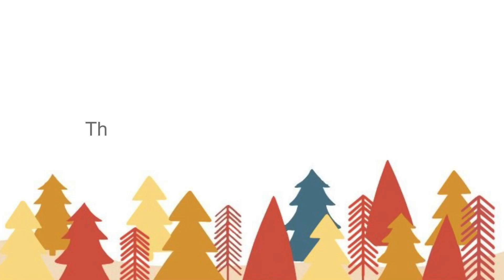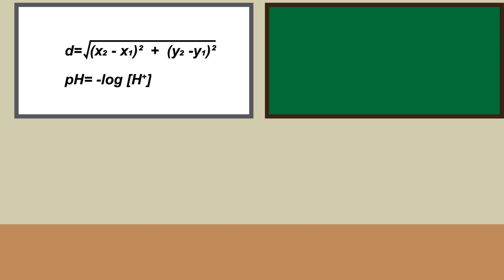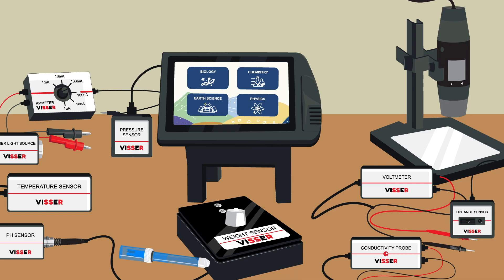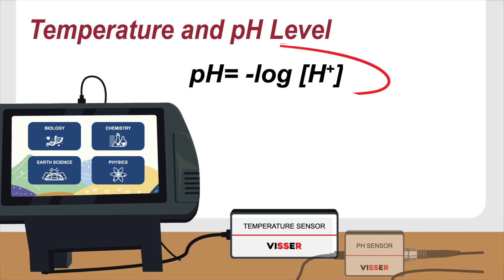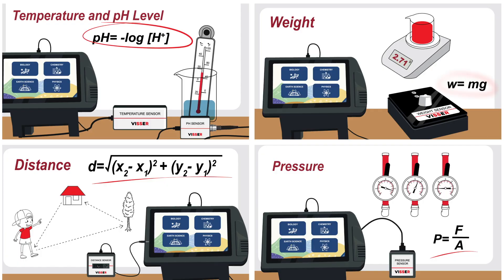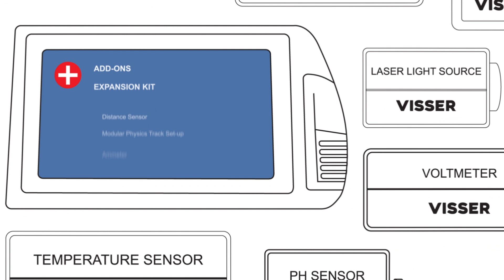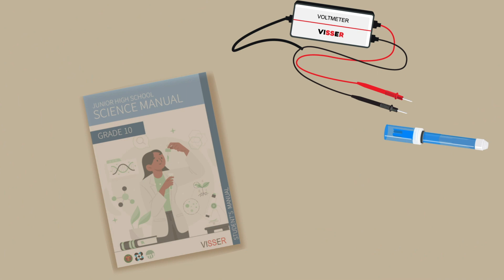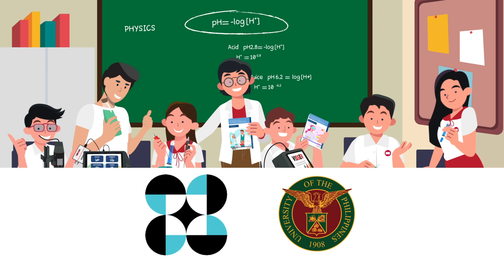VISSER: Lab-In-A-Box For Teaching Science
VISSER (Versatile Instrumentation System for Science Education and Research) is a Lab-In-A-Box composed of electronic devices and sensors with laboratory modules for use in classroom science activities and field research. Watch this video to learn more about how VISSER can be used to teach science in schools!

This technology is funded and supported by the Department of Science and Technology and the University of the Philippines System and is distributed by making.technology Manufacturing Corp.